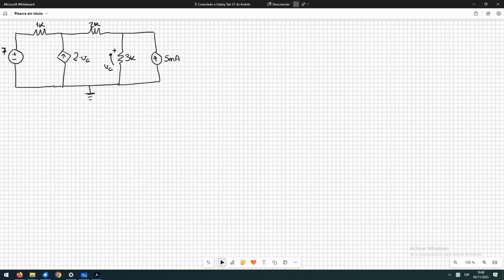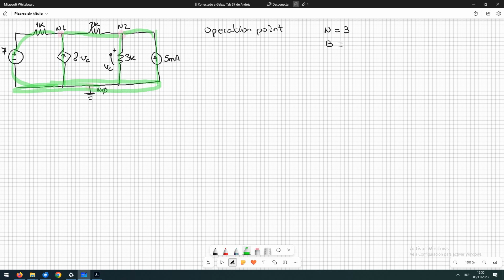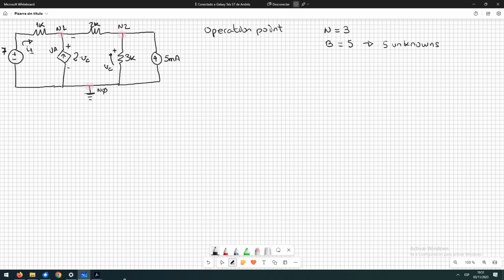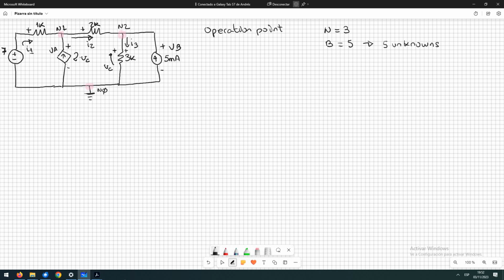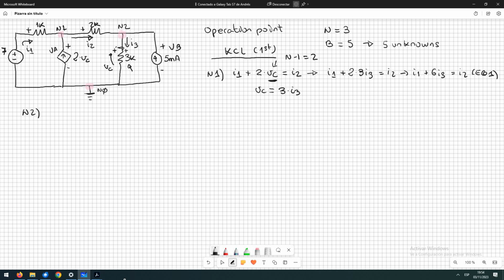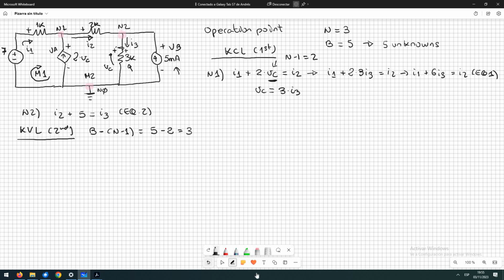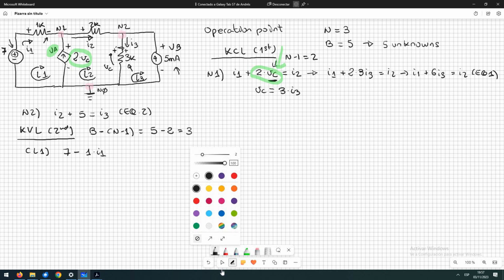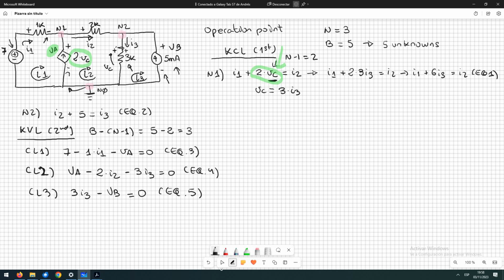Fundamentals of Electronics (Topic 4 & 5): Exercise 4